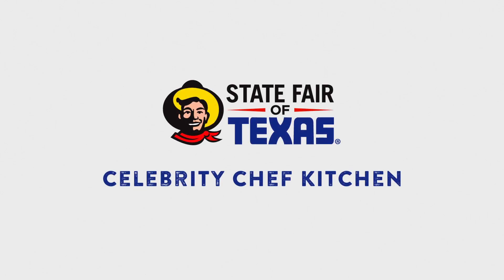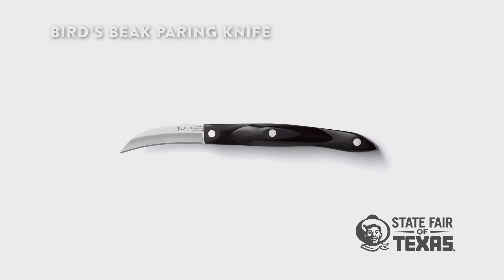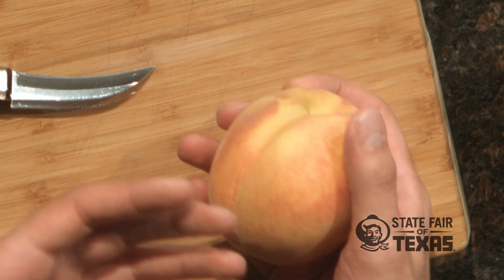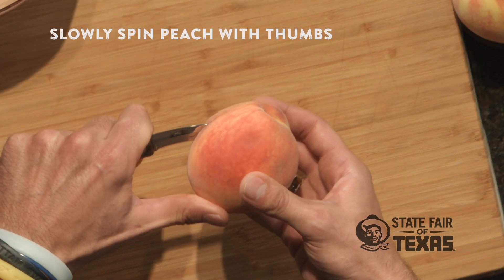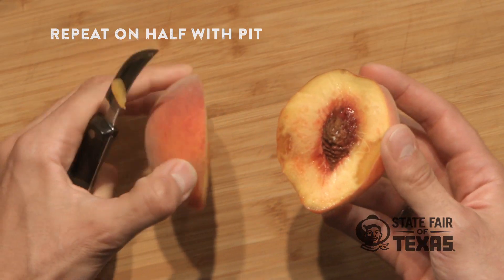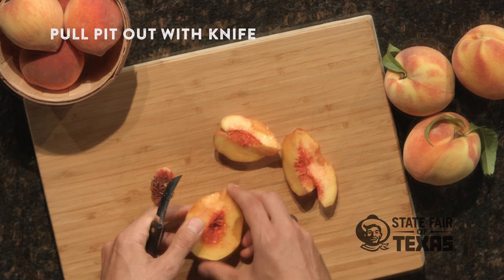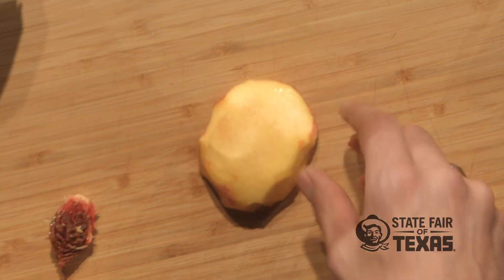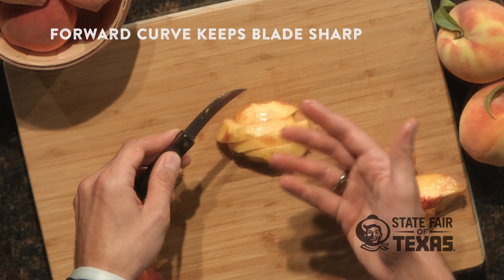How to Cut an East Texas Peach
Love peaches? You'll love this!